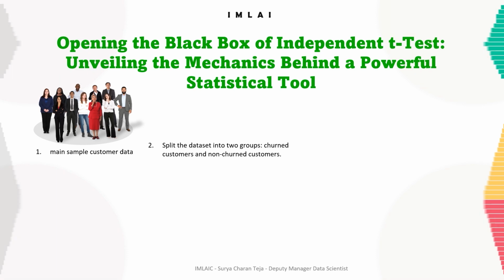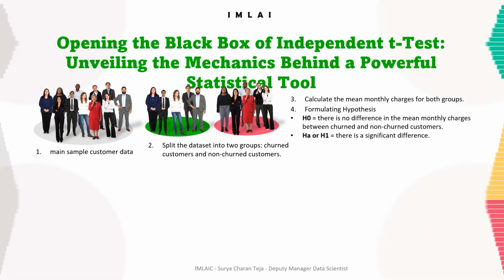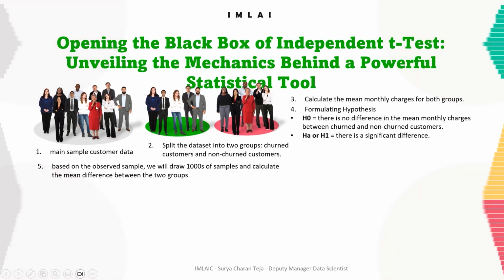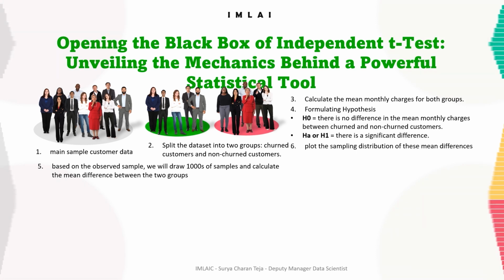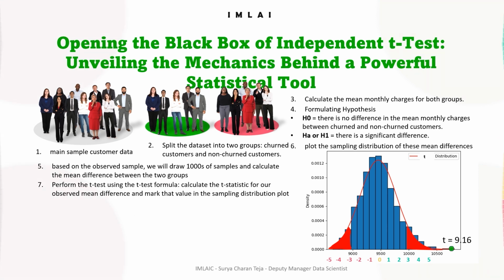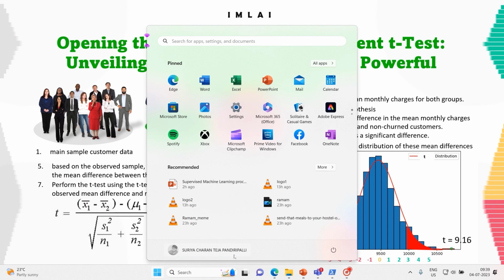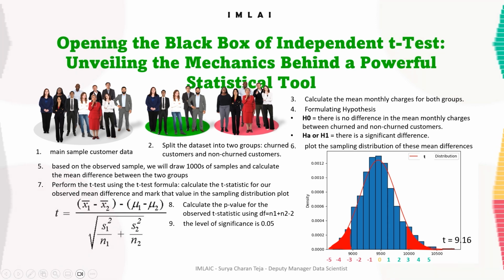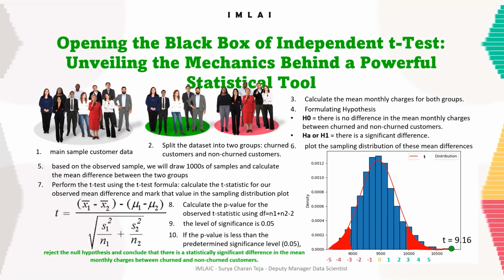5_4_1_2_8 Opening the Black Box of Independent t Test Unveiling the Mechanics Behind a Powerful Stat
5_4_1_2_8 Opening the Black Box of Independent t Test Unveiling the Mechanics Behind a Powerful Stat